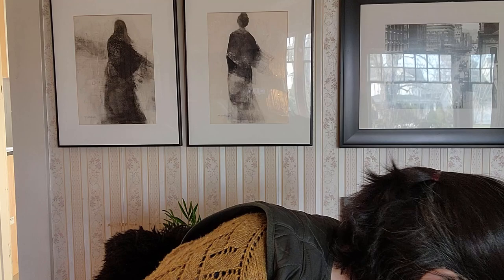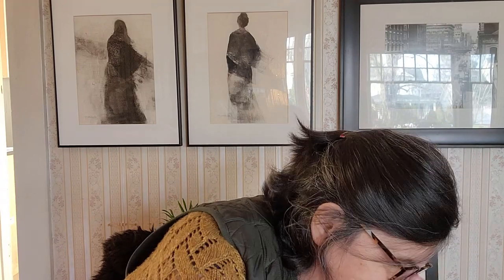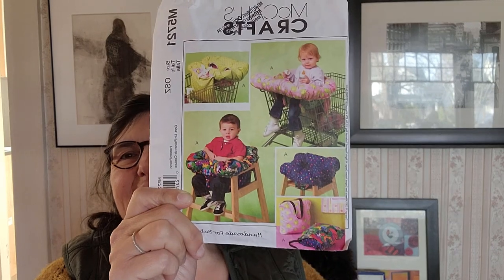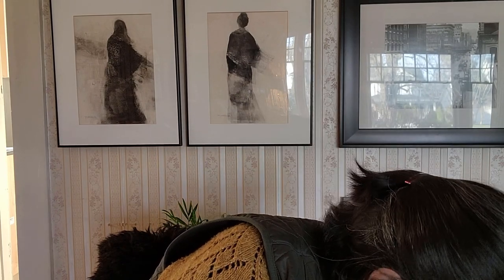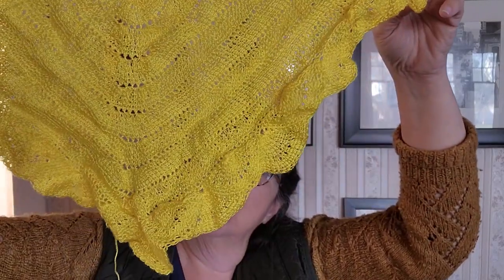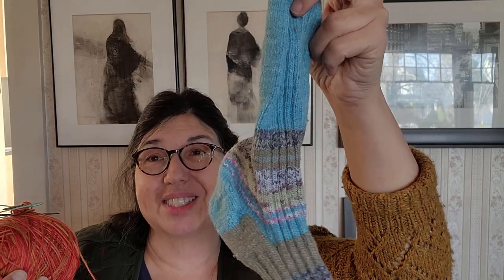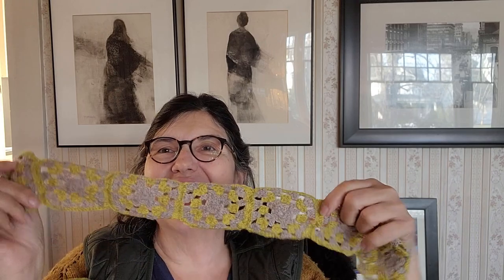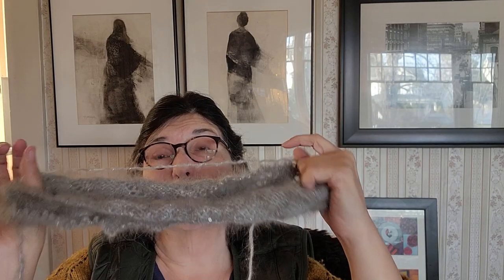unfinished objects episode 1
In our inagural episode of Unfinished objects I walk you through the first lot of unfinished objects I have hanging out in my craft room.  We see an unfinished baby sewing project, an unfinished coat, two unfinished quilts,  three unfinished knitting projects and one Tunisian Crochet project that is not yet completed.  along the way I show you what goodies I find in the projects, talk about the bags I find the projects in and even share a couple of handy tool hints.  I hope you enjoy the channel!